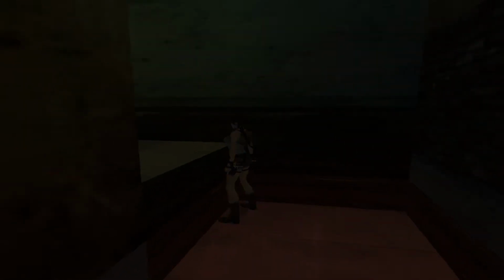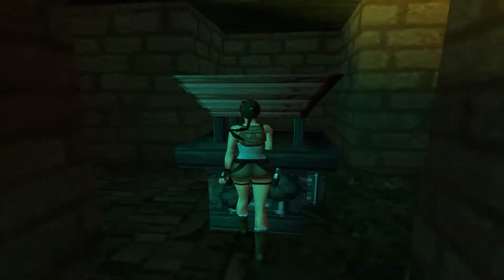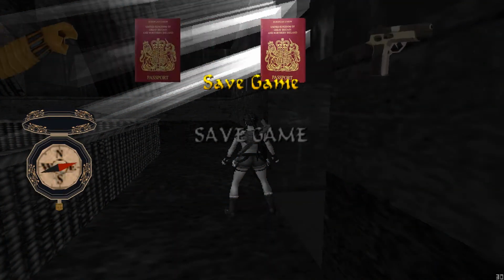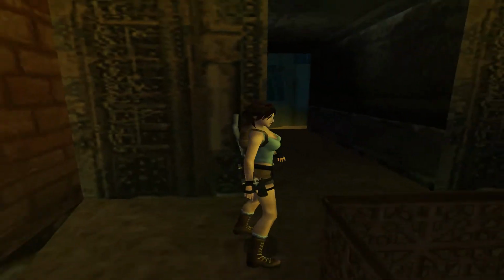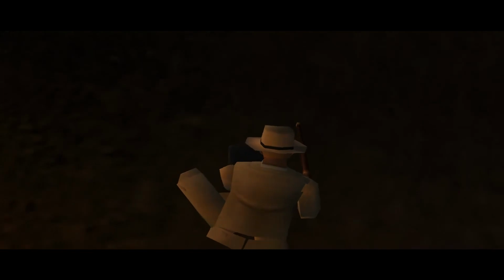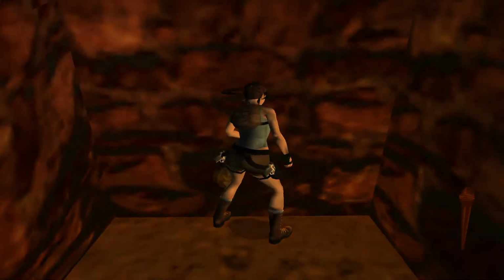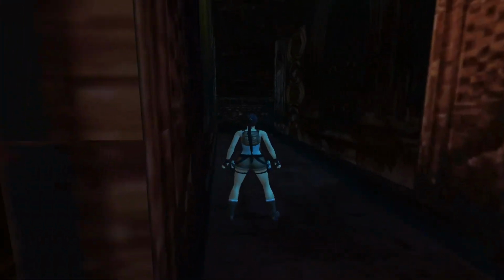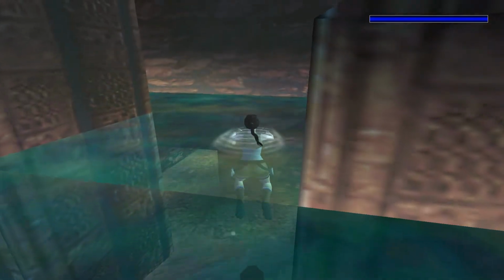Phoephoe plays Tomb Raider: The Last Revelation Part 25 - Dragon Slayer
In which we finally get rid of that pesky dragon and break into the Citadel.